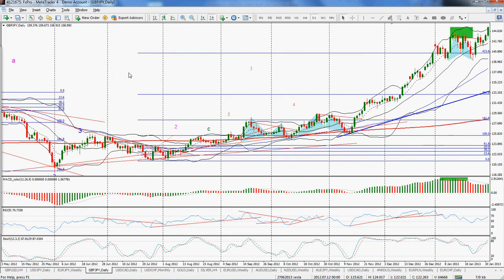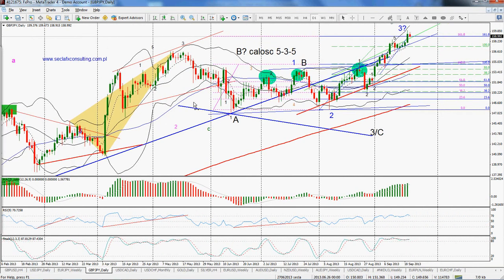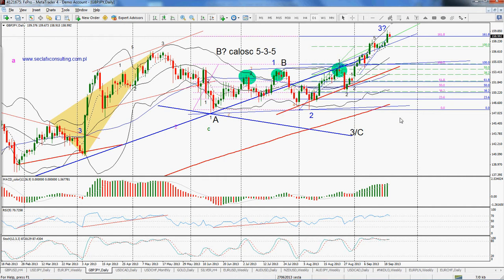Trend following system (EN)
I use that system in trading on forex